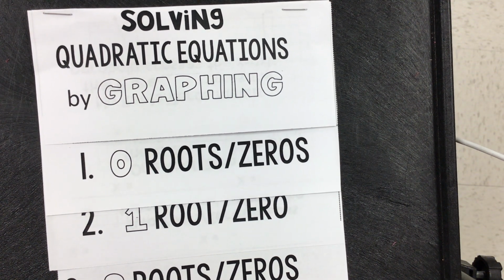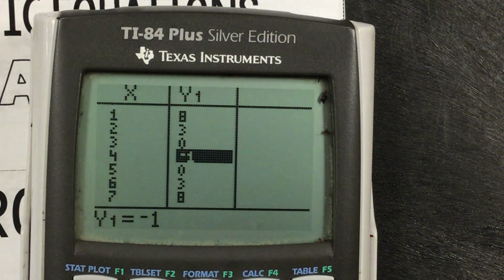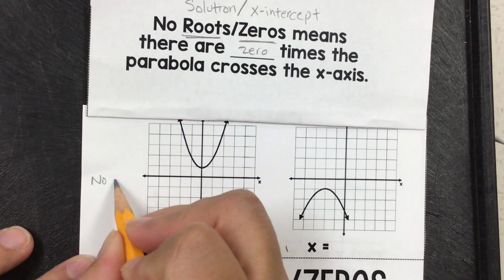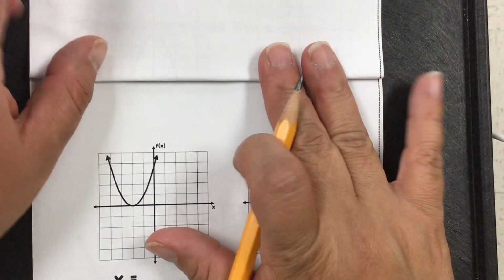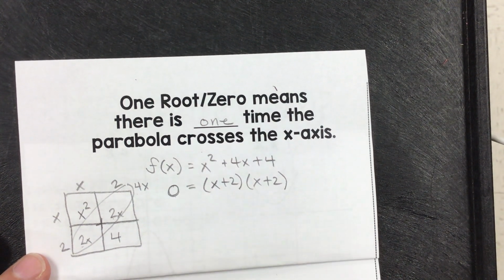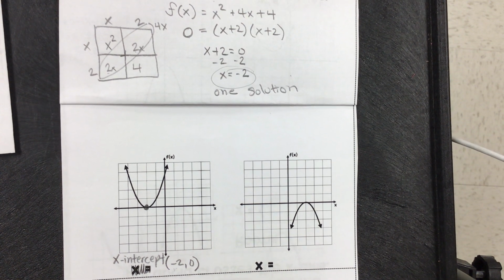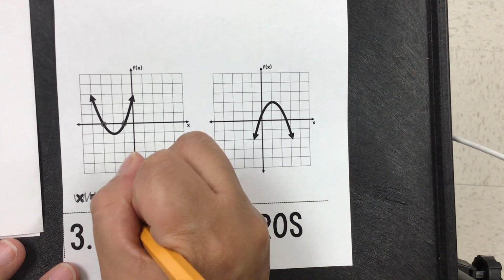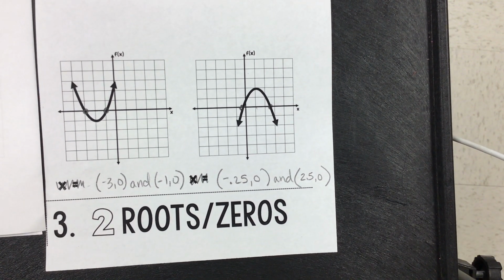9.2 Solve by Graphing